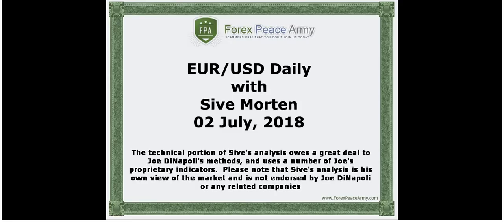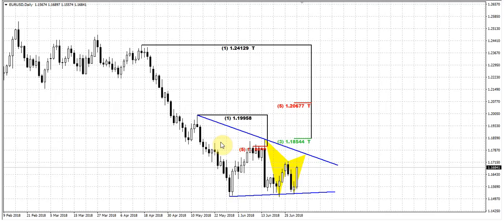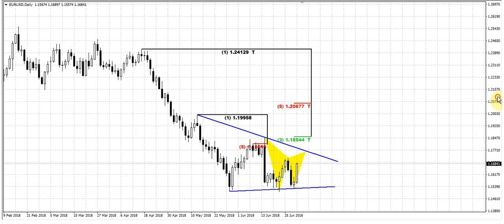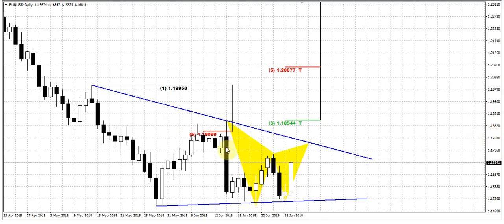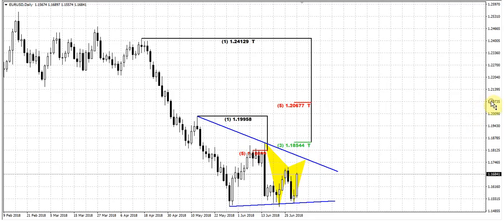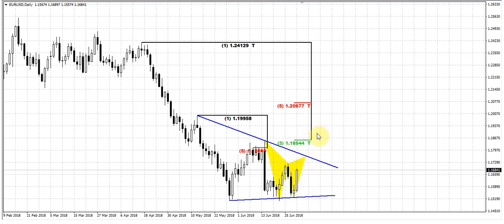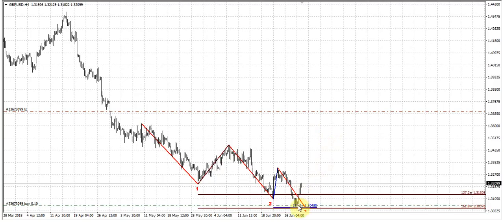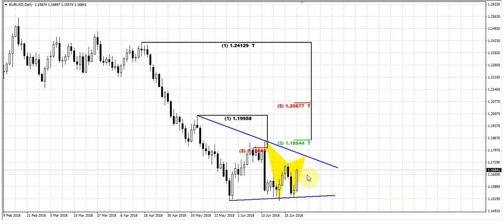Forex Peace Army | Sive Morten EURUSD Daily 07.02.18